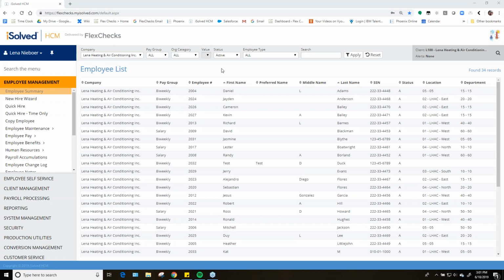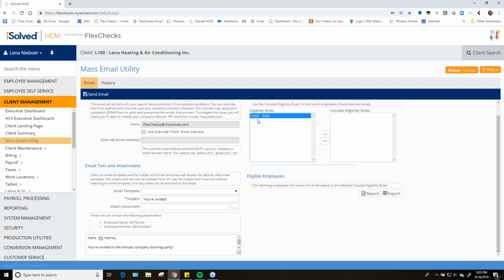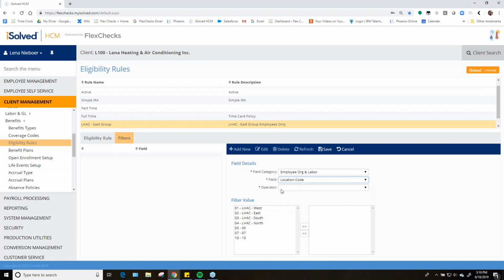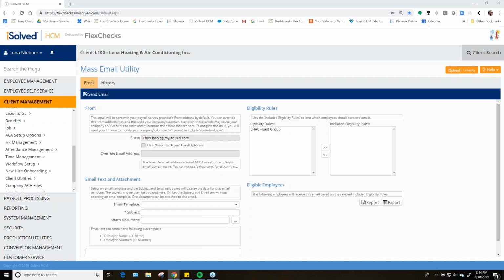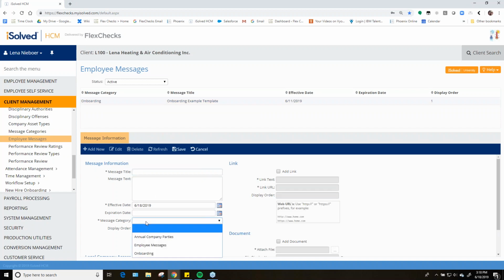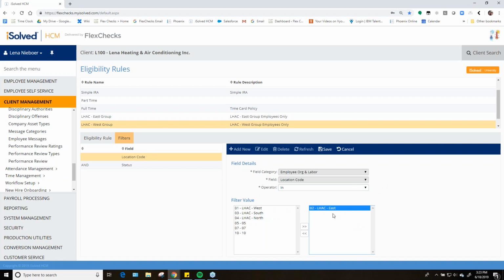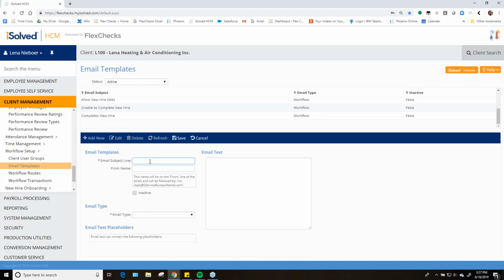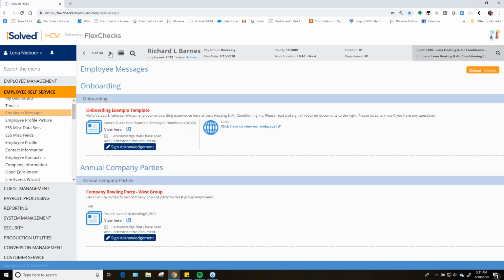How to use Employee Messages, Mass Email, and Email Templates in the iSolved System